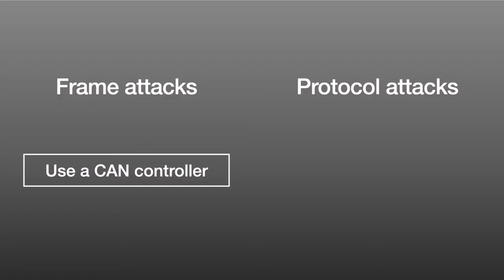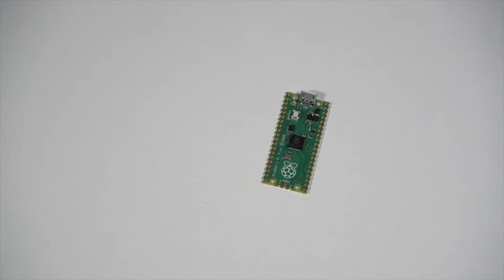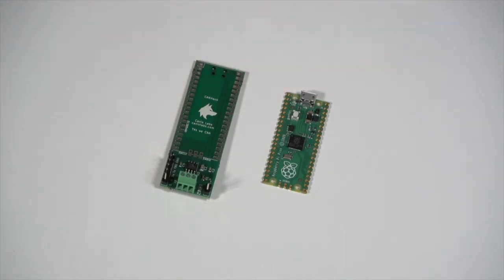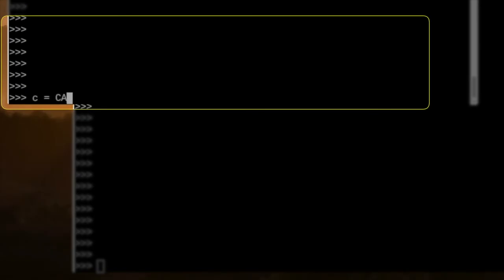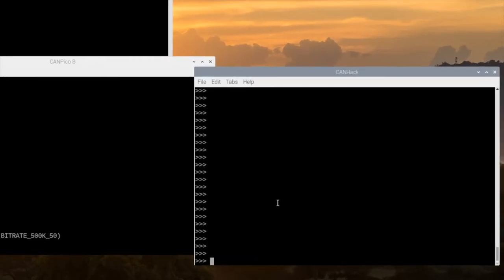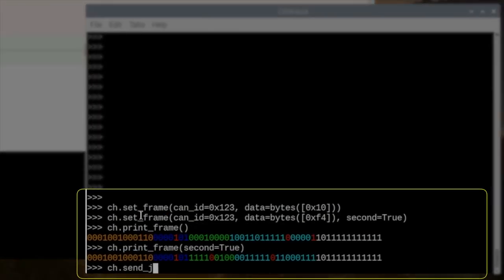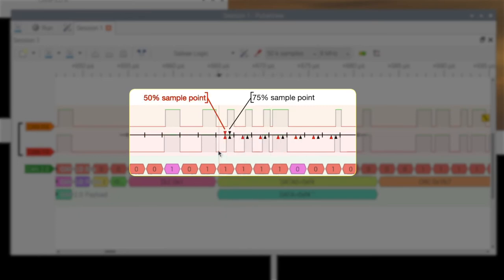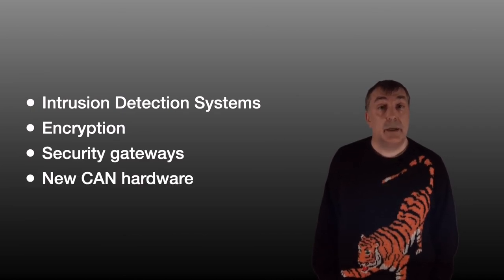Defending CAN bus Part 1: Attacks and intrusion detection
CAN bus is a wildly successful fieldbus protocol that is perfectly designed for vehicle applications (even including spacecraft that have gone to Mars). But that success in handling sensors and actuators means it's going to be attacked by anyone wanting to compromise a vehicle. So there has been lots of activity in how to improve the security of CAN bus. I have produced a four part video series that covers the topic of CAN security, going over the types of attack on CAN and the four major techniques for defending a CAN bus against those attacks.

Each episode in the series covers one mitigation technique, and this first episode gives a taxonomy of attacks and shows how the less commonly understood CAN protocols attacks work and why they are particularly insidious. Also covered is the first of the four defensive techniques: the intrusion detection system (IDS).